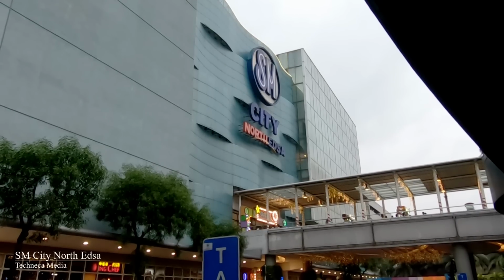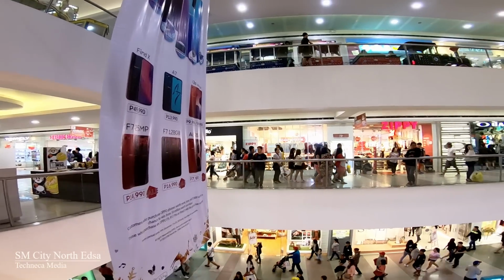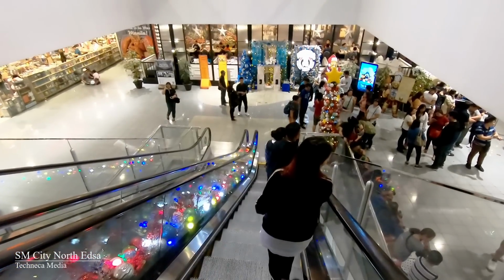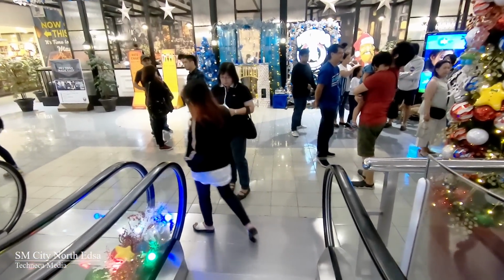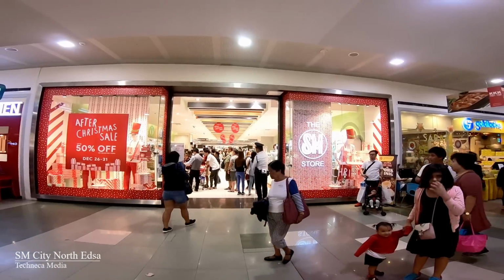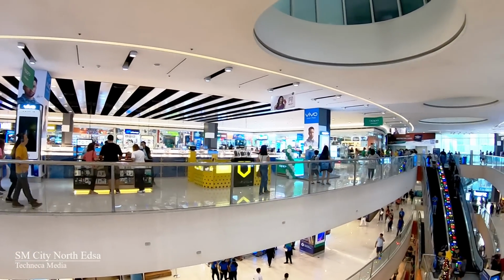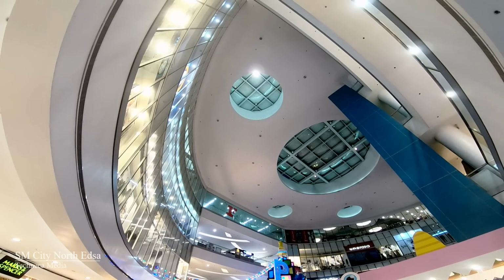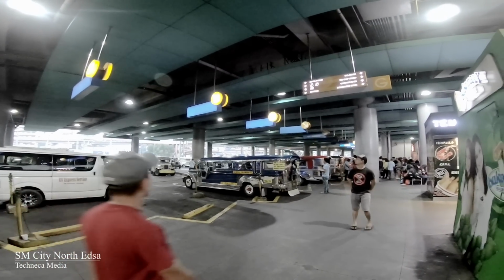Mall Walking Tour: SM City North Edsa QC Philippines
In this video we will take you to the SM city north EDSA in QC.

The SM City  North EDSA is the first super mall developed by the SM prime holdings. It opened its doors back in Nov 8 1985. Back in the day a mall this big was unheard of. The idea was so huge it included the word City in its name because of the amount of shops it can accommodate.

The SM City North Edsa has a gross leaseable area of 424,691. It was the first mall ever built by the SM Prime Holdings. Located at the corner of EDSA and North Avenue. It is easily accessible via public transportation like Bus, Jeepneys, UV Express and the MRT

The SM City North Edsa has a number of Buildings in its complex. We have the main building the City Center, The interior Zone or Formerly the Carpark Plaza, The Annex, The Block, The North Link and North Towers and the Sky Garden. In this visit we went to 4 buildings the City Center, The annex, the Block and the Sky Garden.

Medical Departures - Find a clinic, compare prices and reviews. Schedule a date. Click the link to find out more.

Dental Departures - Find a clinic, compare prices and reviews. Schedule a date. Click the link to find out more.

NordVPN Feel safe online: anywhere, anytime
Protect your online traffic with cutting-edge technologies. Access your favorite content abroad.

HOSTINGER - Own the internet. Start with fast web hosting.

GoPro HERO6 Black 4K Action Camera (Renewed)

GoPro 3-Way Grip, Arm, Tripod (GoPro Official Mount)

BOYA BY-MM1Camera Microphone, Universal Cardioid Microphone Phone, Compatable with iPhone X 8 8 Plus 7 6 6s, DSLR, Tablets, Camera, Consumer, Camcorder, Audio Recorders